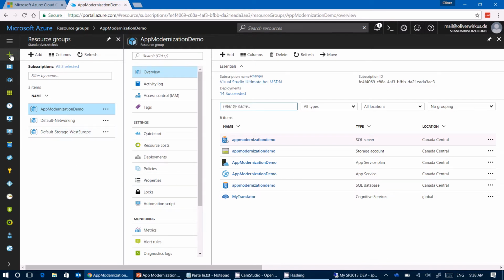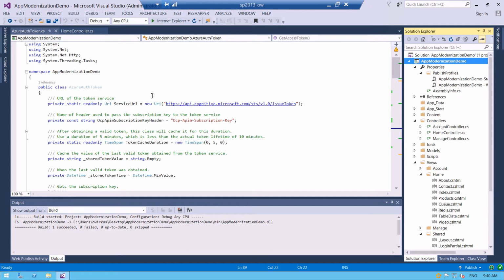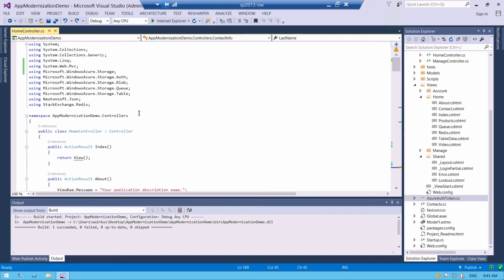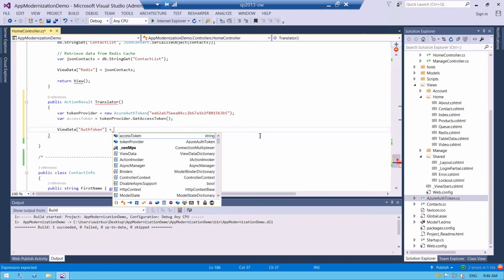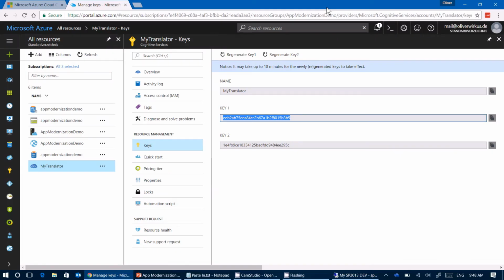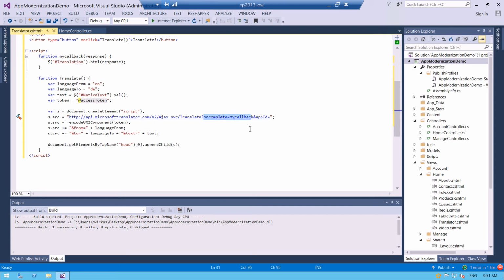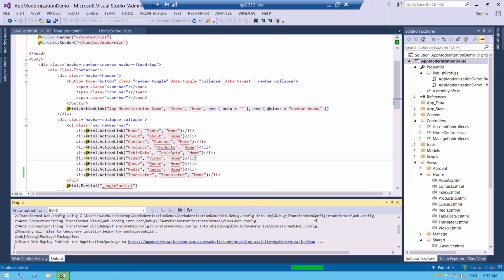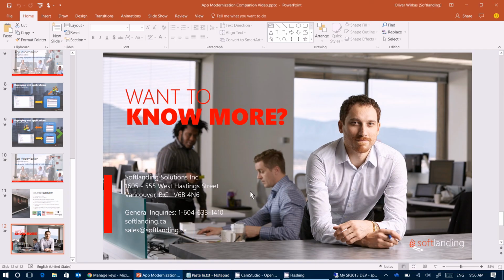Adding Modern Functionality to a LOB Application | App Modernization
Part 8 of Softlanding's App Modernization Series of Webcasts, Oliver Wirkus walks-through adding modern functionality to a LOB application.

For more information on our App Modernization services, learn more about how you can leverage our offering with Microsoft funding:

About Oliver Wirkus:

Curious SharePoint enthusiast (MCTS,MCPD,MCT), well-known international speaker, author, blogger, Evangelizing Document Management & Collaboration with SharePoint and Delve, Windows Phone addict, Passionate developer
Microsoft Office Servers & Services MVP
Board member of SharePoint user group, Vancouver
SharePoint/Office 365 Community Influencer 2013, 2014, 2015, 2016

About Softlanding:

Softlanding is one of only three "Tier 1" Systems Integration Partners recognized by Microsoft as flagship specialists for Office 365, SharePoint and Azure cloud for organizations ranging from 50-person corporations to Fortune 500 companies. We are regarded one of the top Microsoft Solution Providers located and managed within Vancouver, Canada to service clients nationally and within the United States.